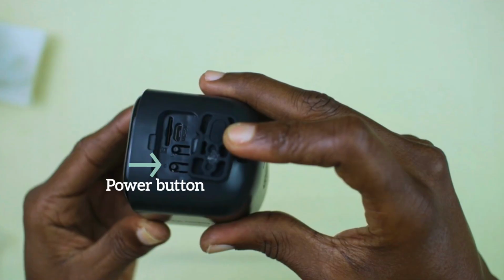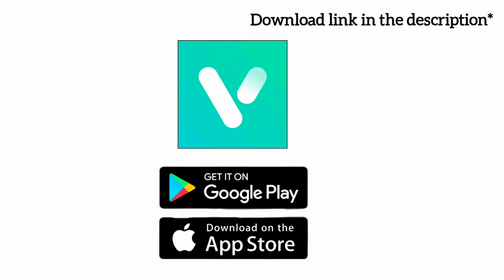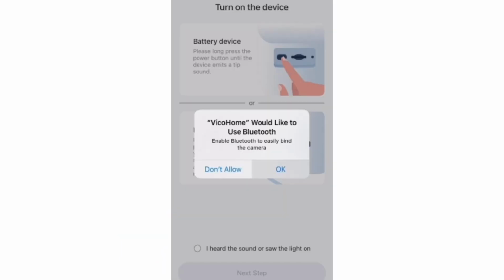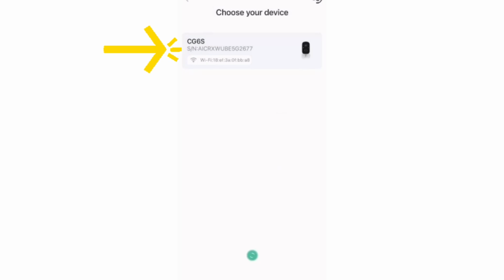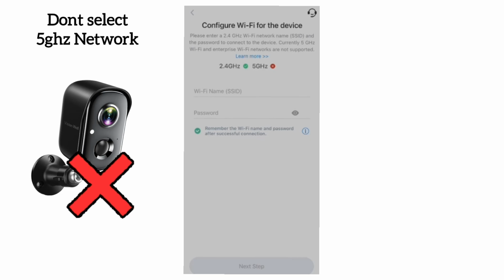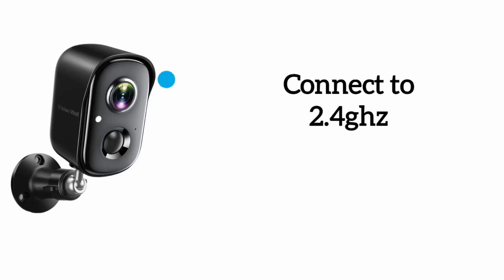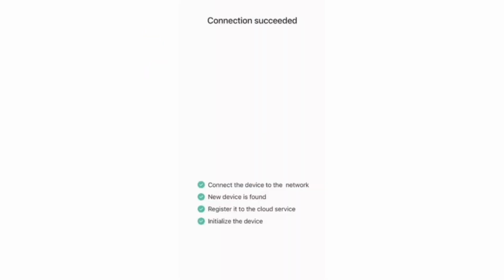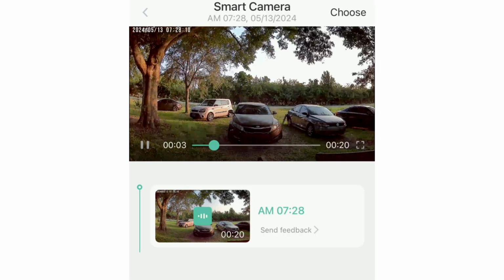VISION WELL OUTDOOR SECURITY CAMERA SETUP | VISIONWELL SETUP VIA VICOHOME APP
To setup visionwell security camera first download the vicohome app on your iOS or android device and then turn on the make and follow the on screen prompts to complete the setup.